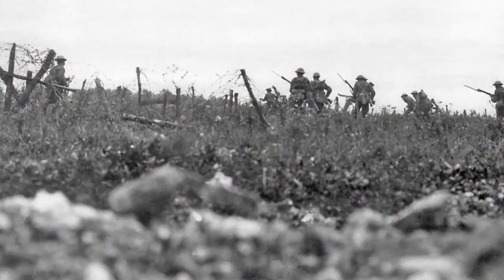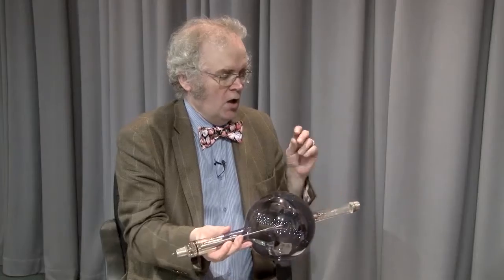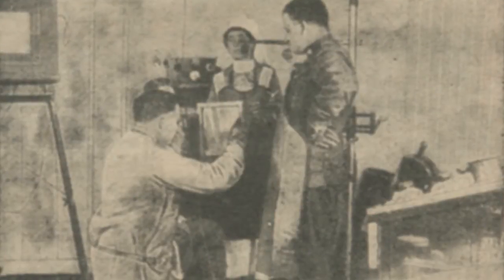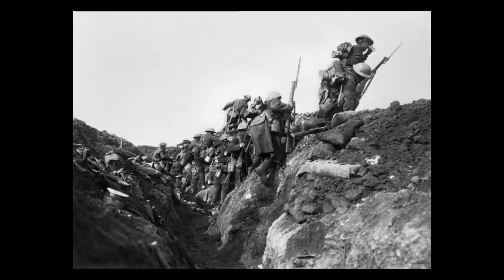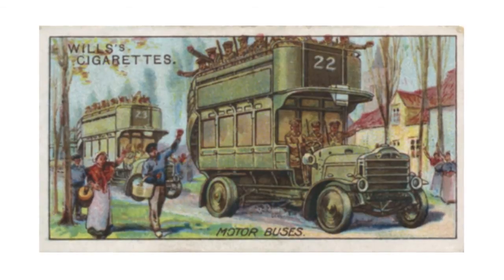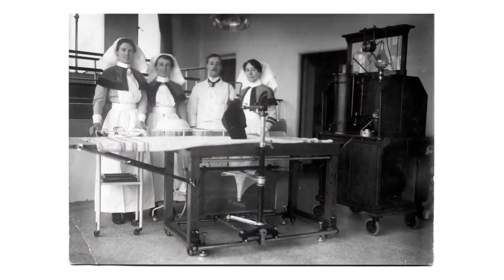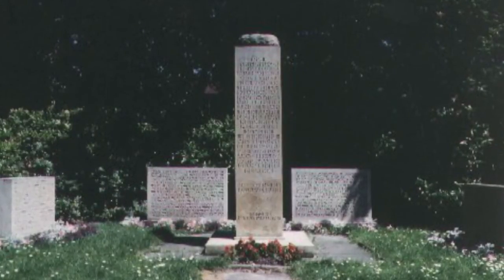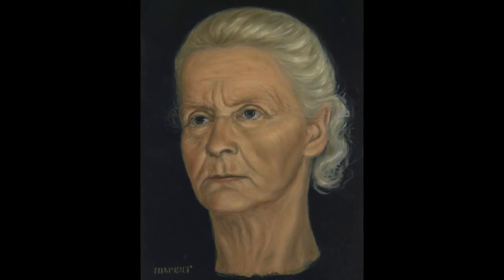Radiology and WWI: Objects and People